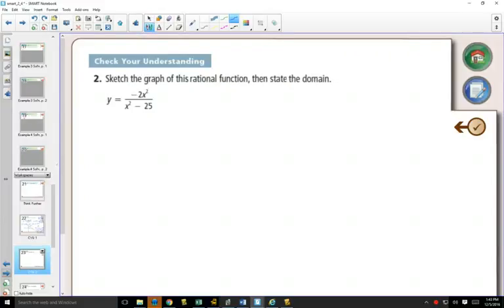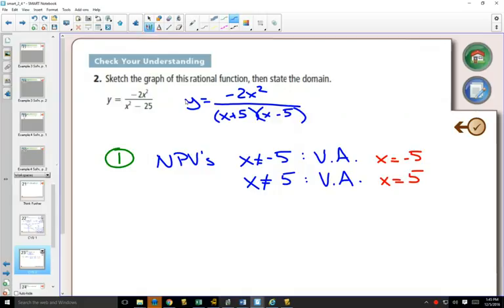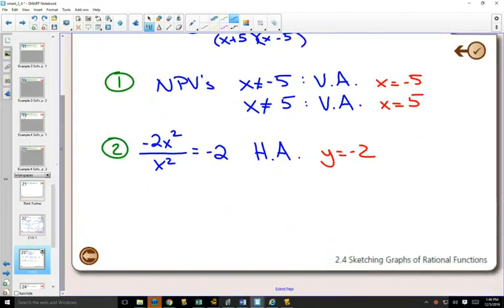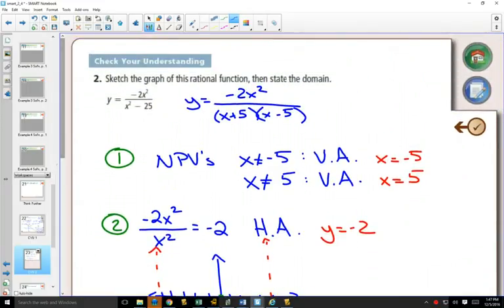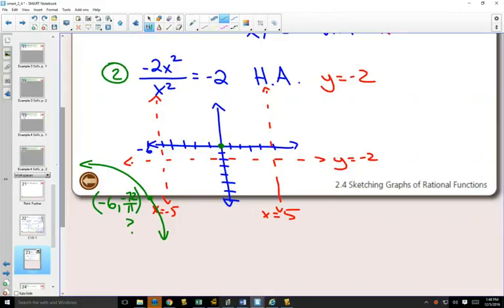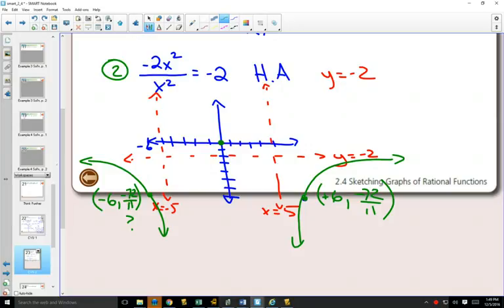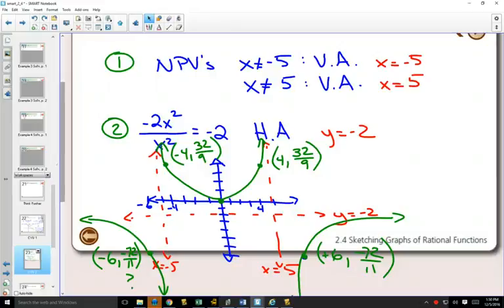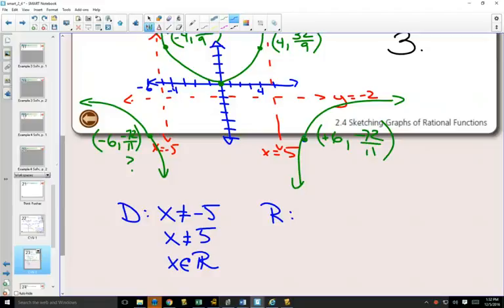40IB 2 4 Example 2